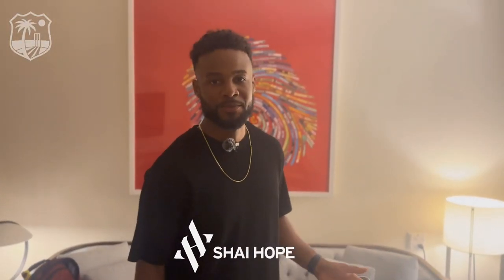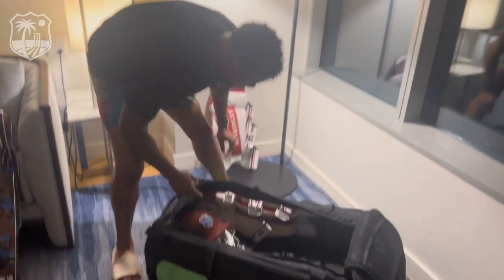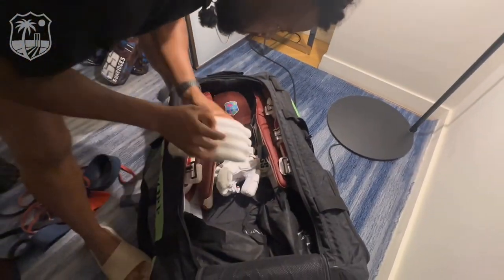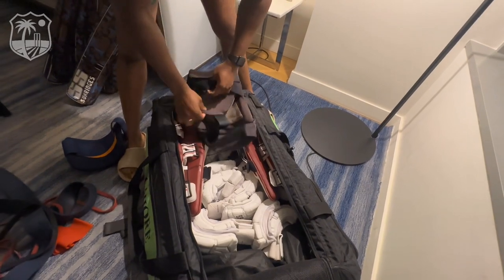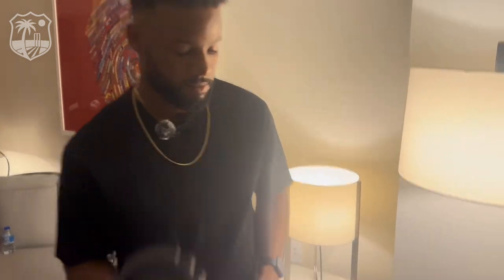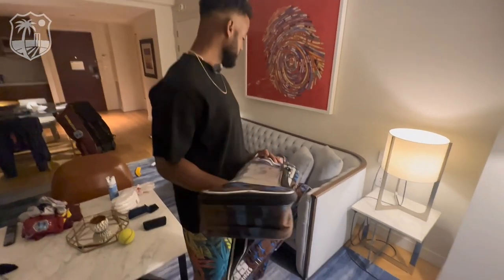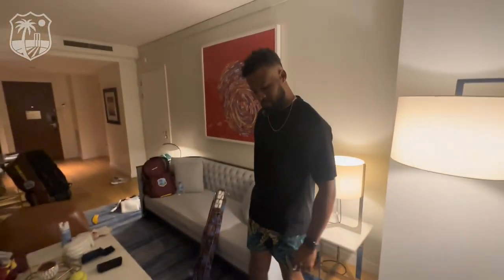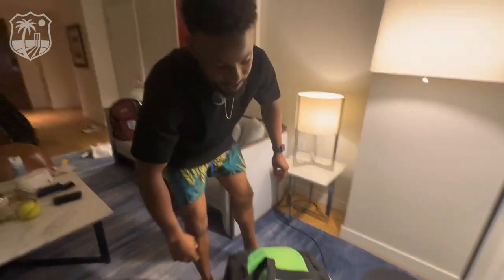Cricket Kit Bag! | Shai Hope Reveals What He Uses In an International Match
ODI captain reveals what is in his kit bag ahead of a match.